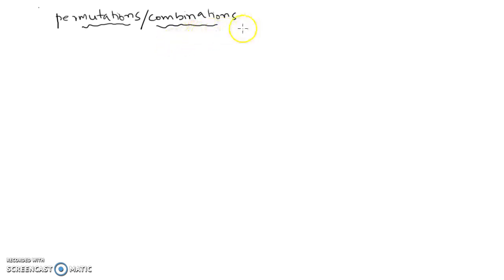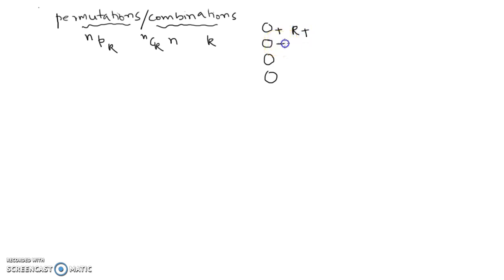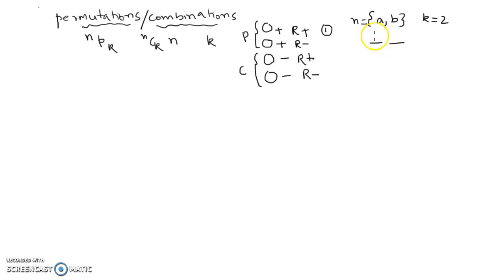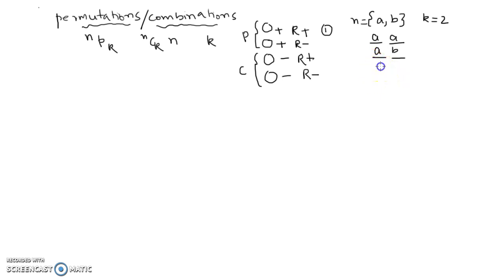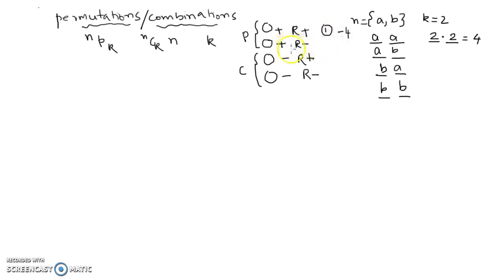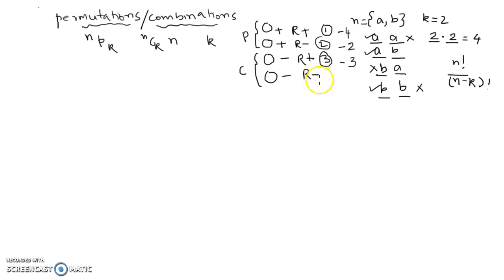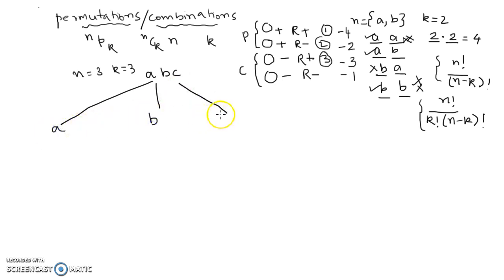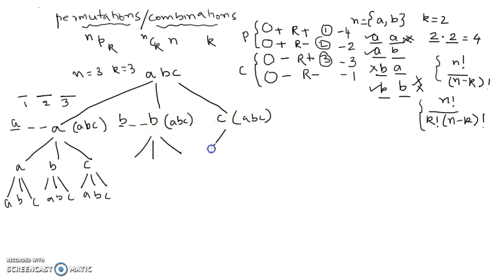permutations combinations part - 1